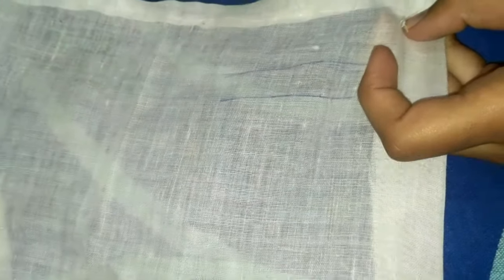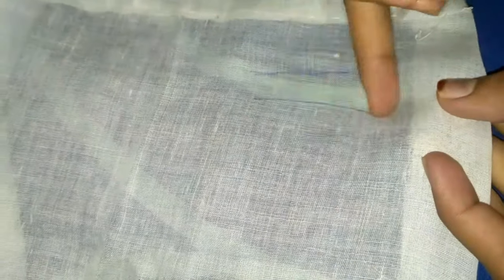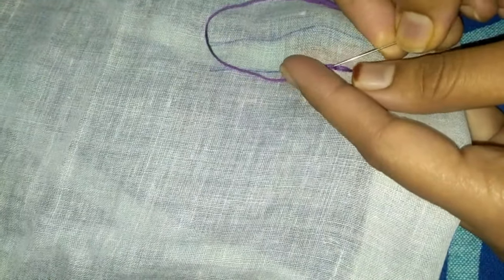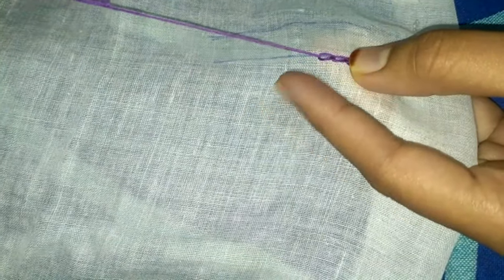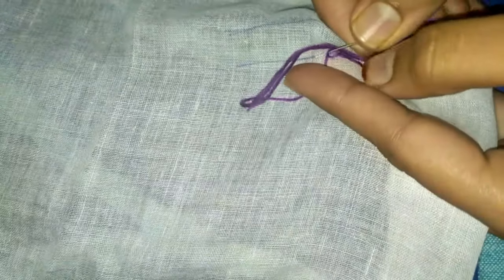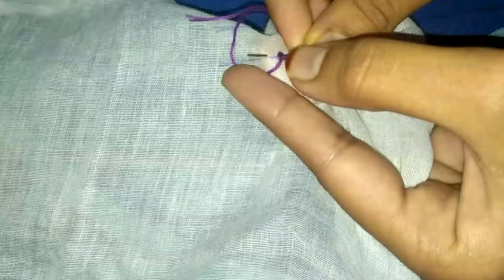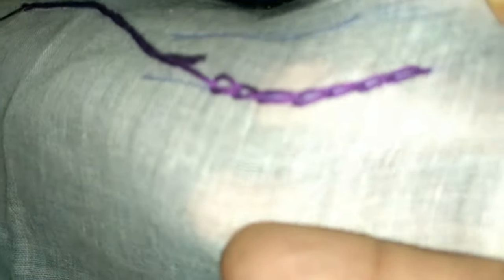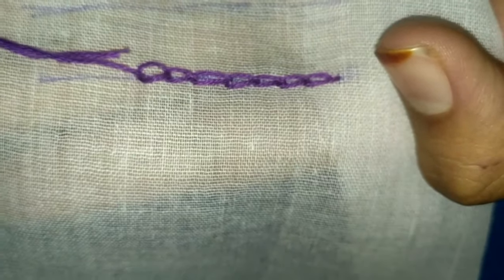How to put embroidery chain stitch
In this video I will show you how to put basic embroidery chain stitch .